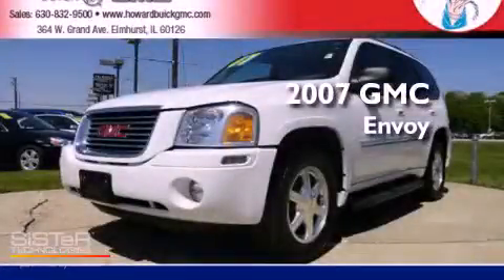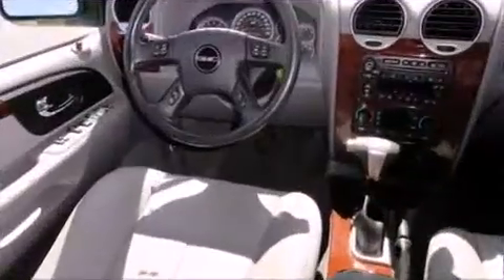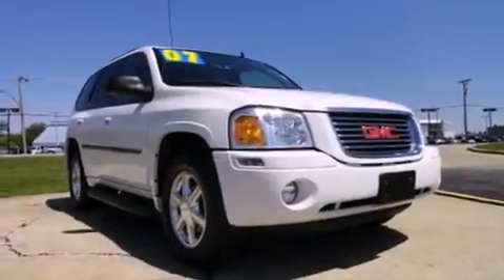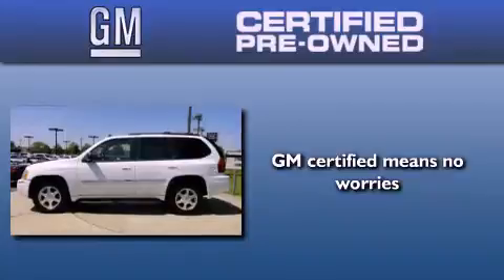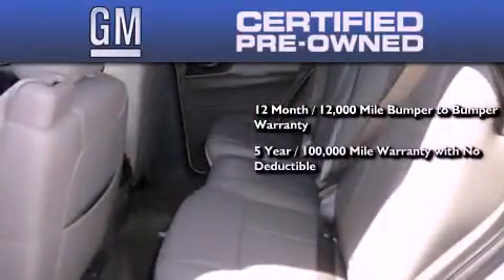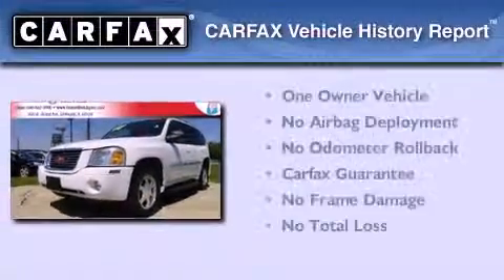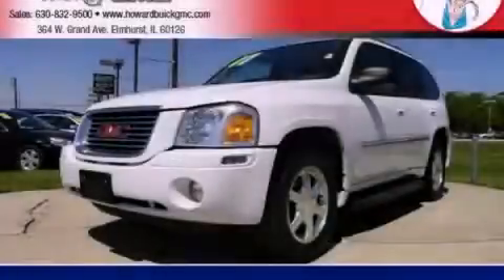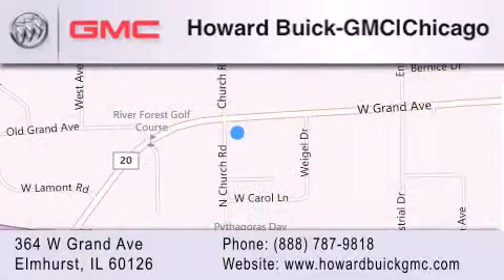Used 2007 GMC Envoy Elmhurst IL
Year : 2007
 Make : GMC
 Model : Envoy
 Engine : 4.2L 6 cyls
 Trans . : Automatic 4-Speed
 Exterior : White
 Miles : 70,625
 Interior : Light Gray w/Leather-Appointed Seat Trim
 Stock : 2452P

 364 W. Grand Avenue